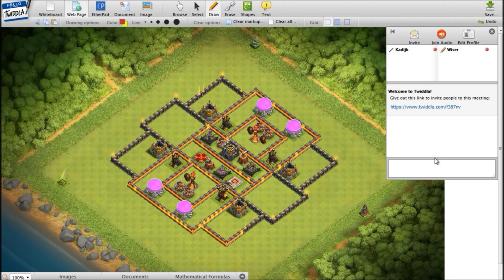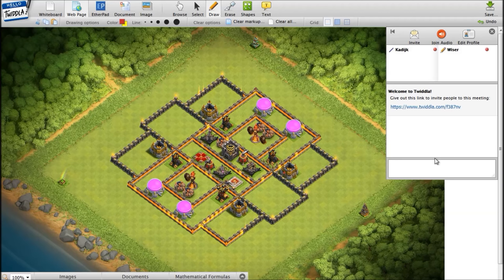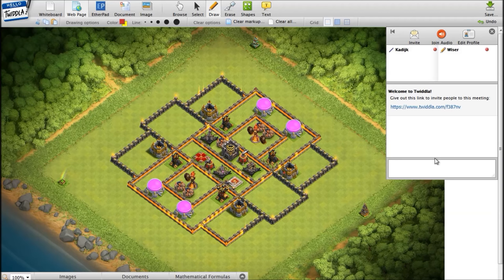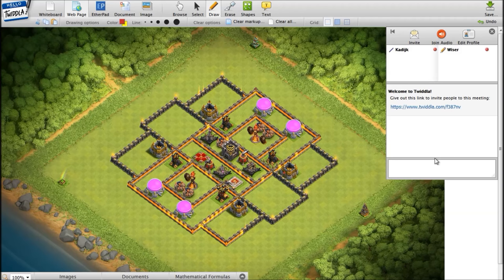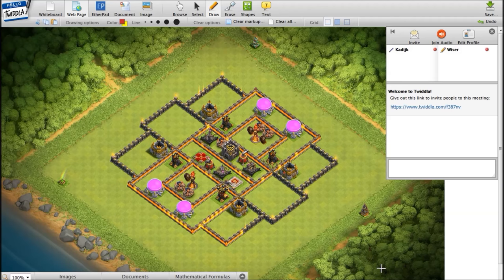OneHive Labs Base building EP6 - TH10 vs TH10 Defense Basics